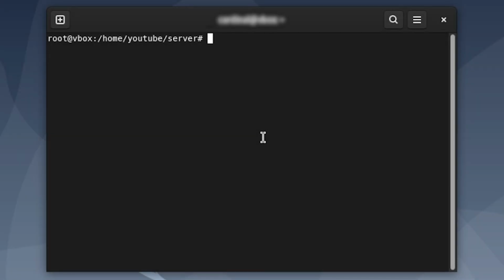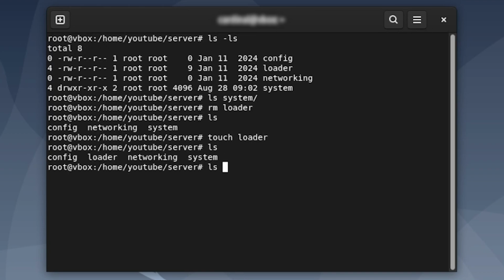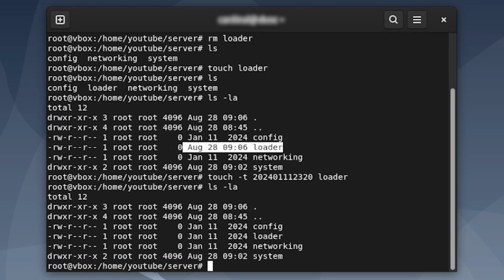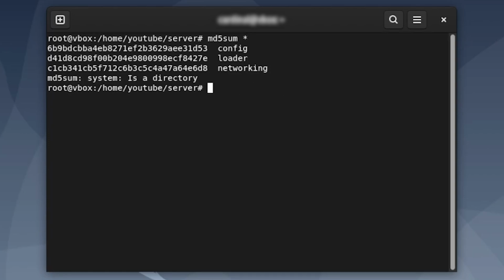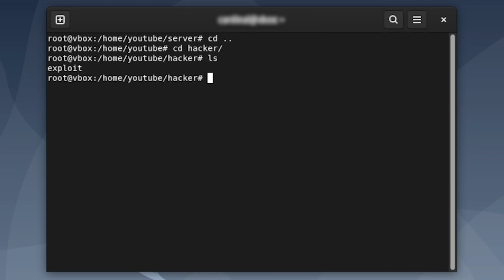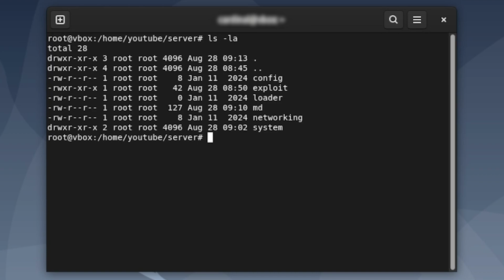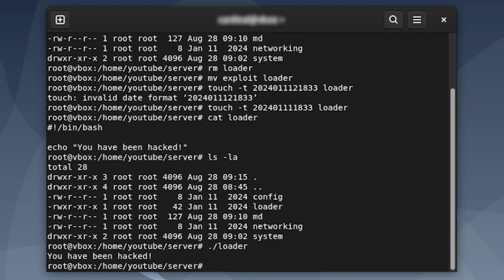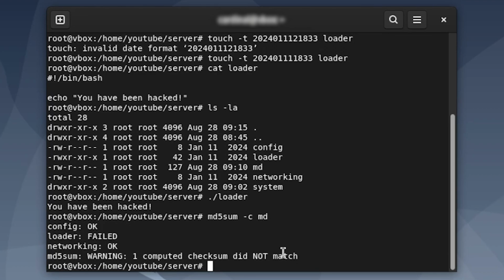How can a hacker sneak into your system? Checksums and file swapping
How can hackers sneak into your system without you even noticing?
In this video, we’ll break down one of the simplest yet most dangerous techniques: using checksums and file swapping. You’ll learn:

-What checksums really are and why they matter.
-How hackers use checksum manipulation to bypass detection.
-Practical tips to secure your files and prevent hidden attacks.

🔒 Don’t let cybercriminals trick you — watch till the end to protect your system!